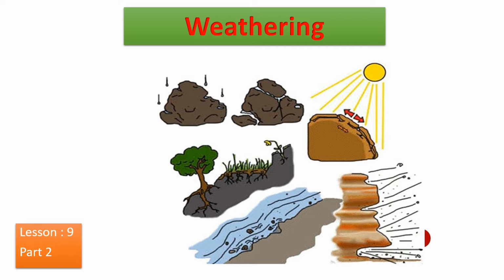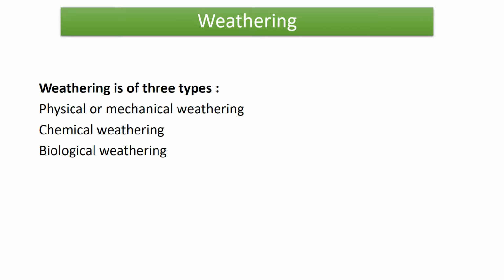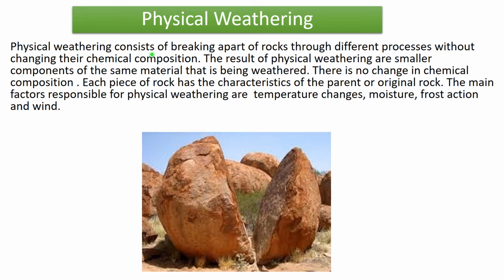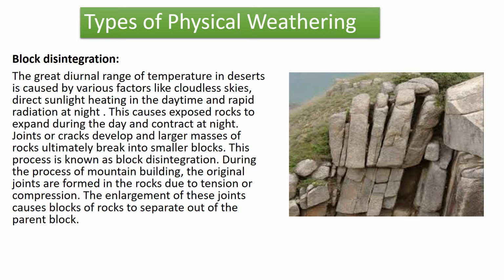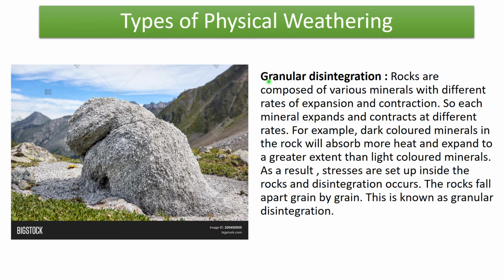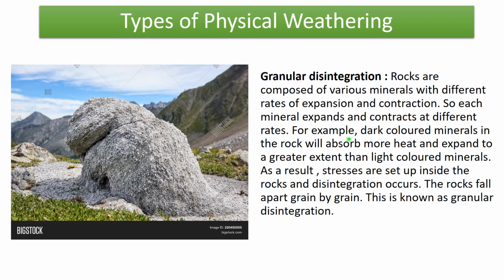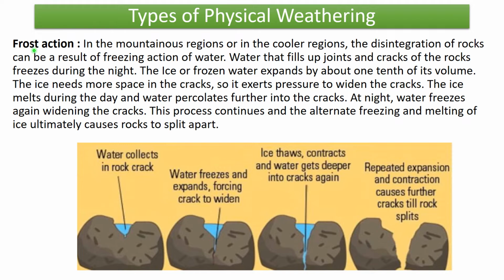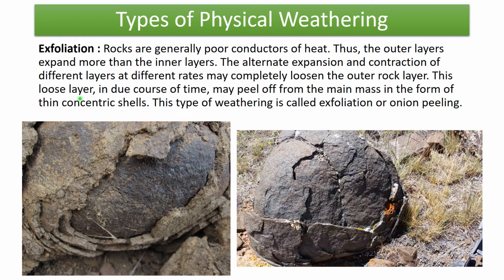weathering Part 2